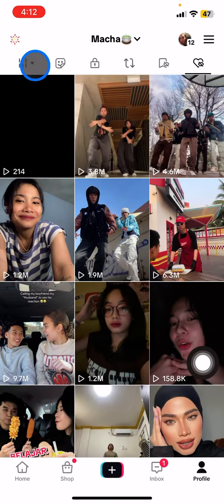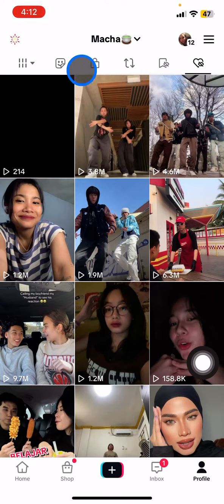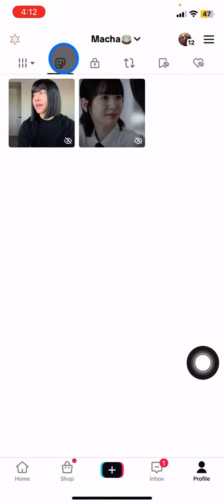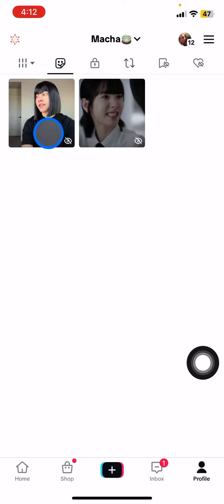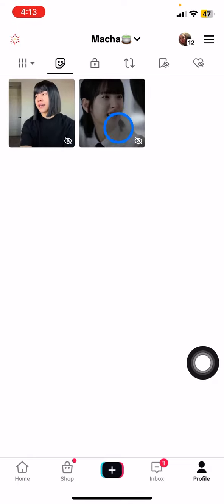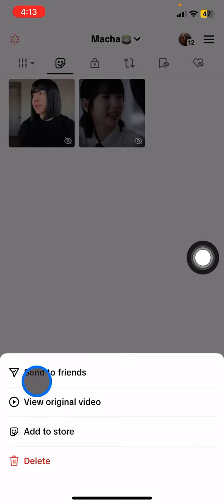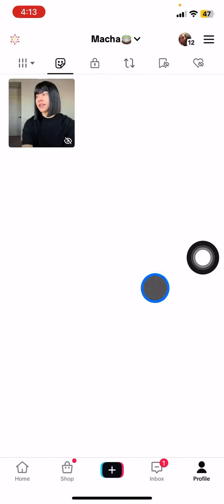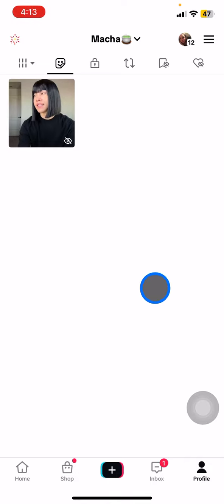⭐ COMPLETE WALKTHROUGH: How to Delete Video Sticker from Tiktok (2023)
Video stickers is one of Tiktok feature that support the user creating their own stickers. This sticker can be used on your Tiktok messages. The stickers is representing your response without have to type it on a text. As a stickers creator you can manage your sticker and remove it anytime. Here is the way to remove stickers on Tiktok